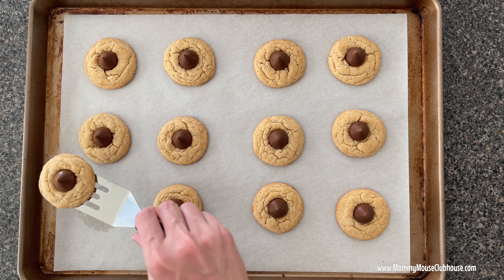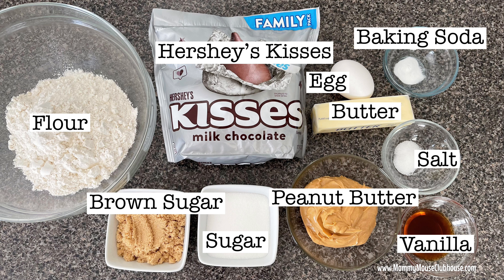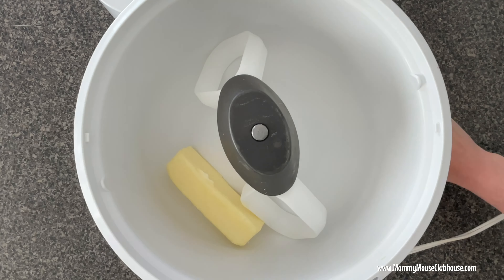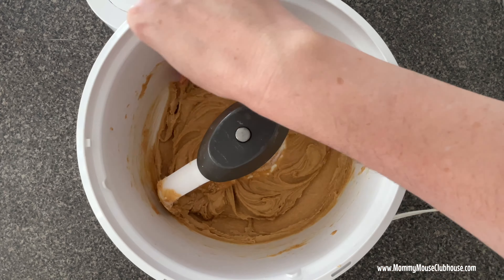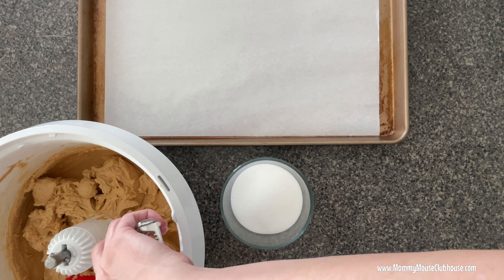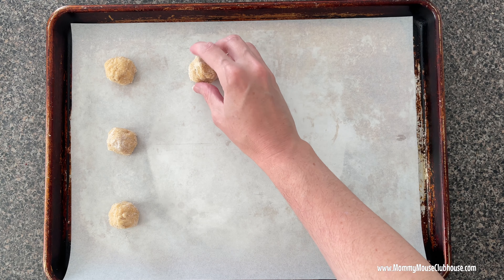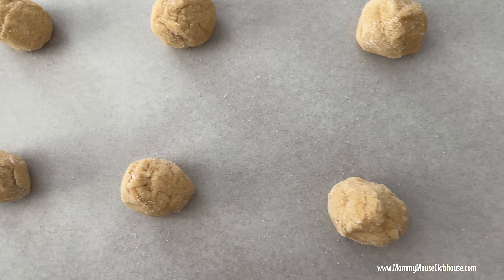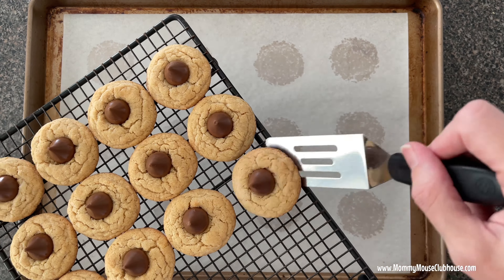Peanut Butter Hershey Kiss Cookies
These Peanut Butter Hershey Kiss cookies are a delightful combination of flavors. Sometimes called Peanut Butter Blossom Cookies, these delectable treats are a peanut butter lover's dream come true. Each cookie is crafted with a soft and chewy peanut butter cookies that melts in your mouth, creating a heavenly texture. The best part is the iconic Hershey's Kiss placed right in the center of each cookie, adding a rich and creamy chocolate surprise. The contrast between the sweet and nutty flavors is absolutely irresistible. Whether you're enjoying them as a midday snack or serving them at a gathering, Peanut Butter Hershey Kiss Cookies are guaranteed to bring smiles to everyone's faces.